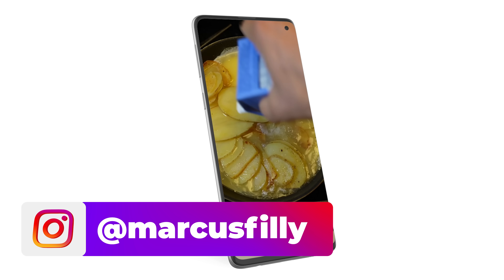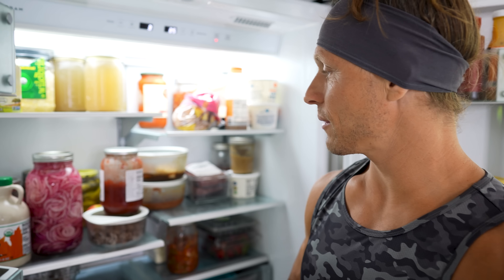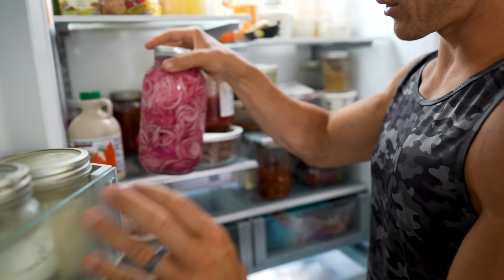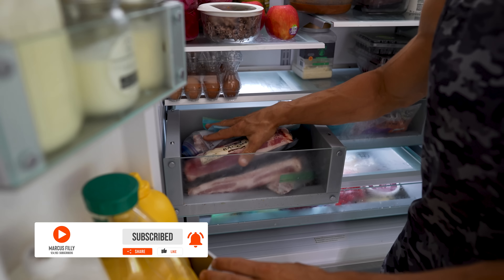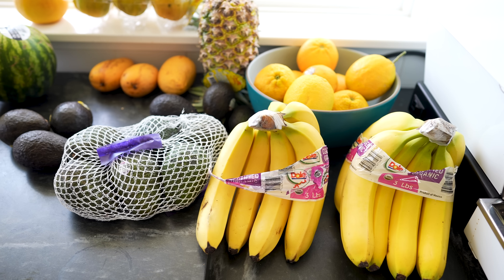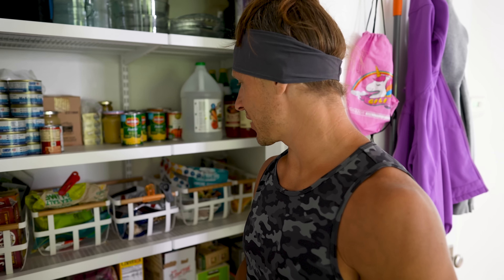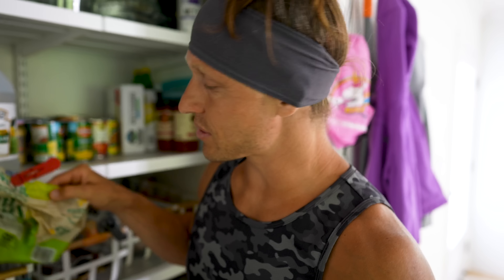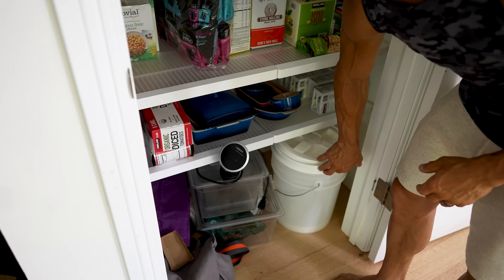Fridge Like Filly | Stock Your Kitchen for Healthy Meals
Come inside my kitchen and I'll show you how I keep my fridge and pantry stocked with minimally processed ingredients that make cooking a snap. With the Food Fillosophy, you can take any protein, vegetable, fat, and carb sources you like and put them together quickly. So here are my favorite building blocks to give you some ideas on how to eat for muscle mass and performance, along with what I feed my kids.

--TIMESTAMPS--
00:00 Intro
01:07 Fridge Tour
07:10 Freezer Tour
08:51 Counter Top Tour
10:10 Pantry Tour
15:22 Thank you!